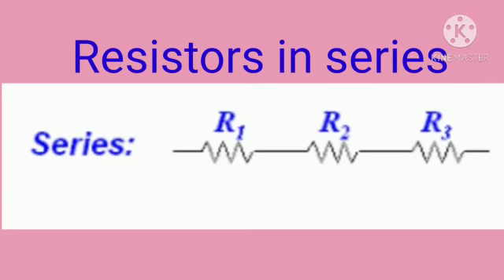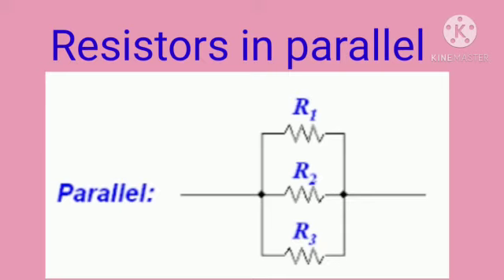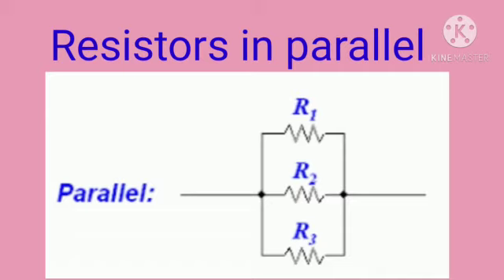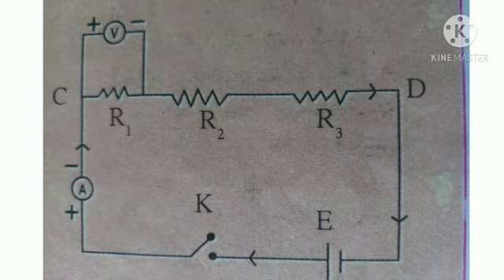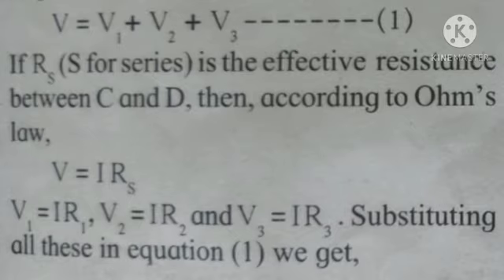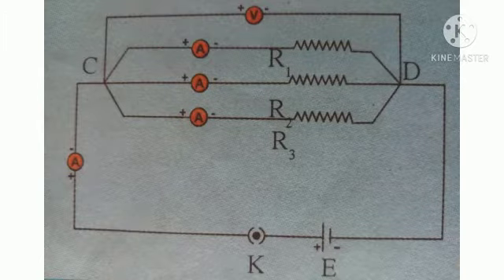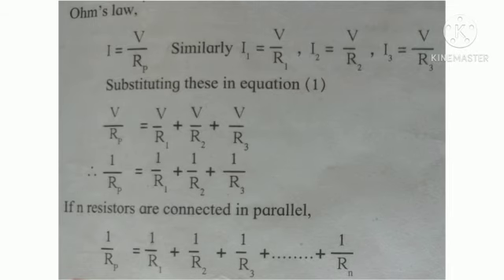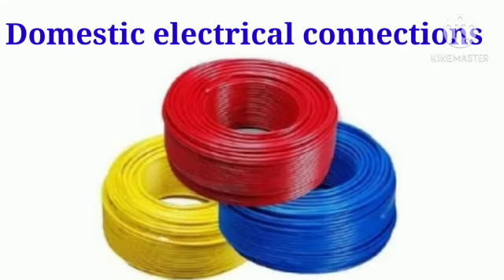Std:9. Sub: Science and Technology. Ls. no. 3. Current Electricity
Video on Current Electricity